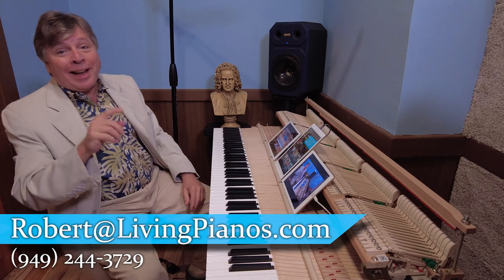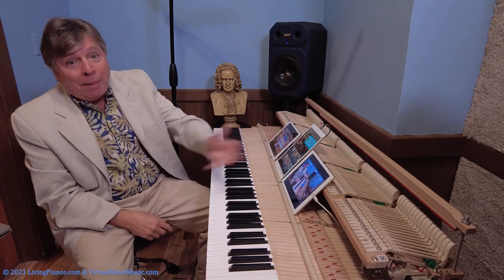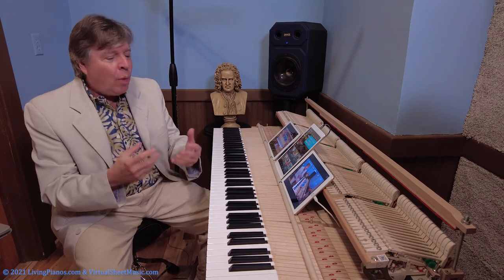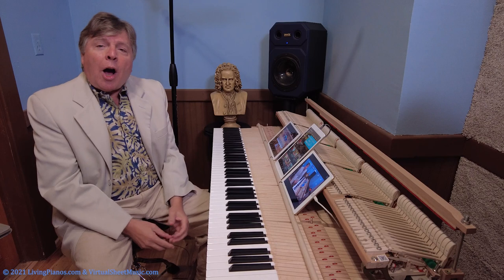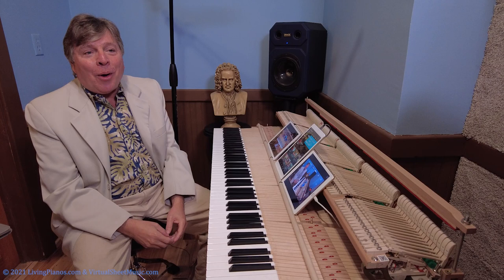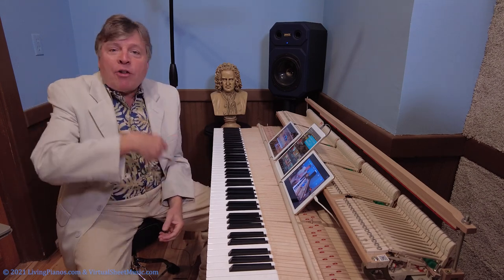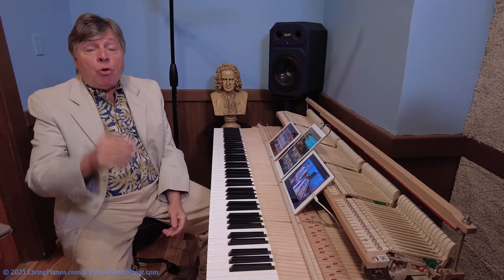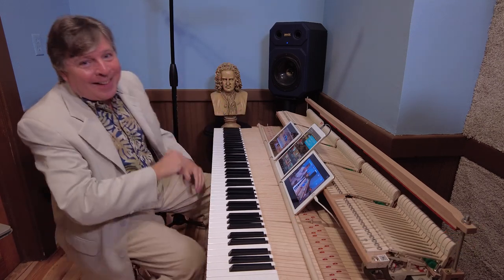Should You Learn a Piece of Music Backward?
Welcome to Living Pianos.com, I'm Robert Estrin. The subject today is about learning a piece of music from the end to the beginning. This is quite a concept! I once had a long discussion with a pianist who swore by this technique. There is some merit to it. If you watch my videos, you know my practice method is to start from the beginning of a piece. You read it through a couple of times, then get to work learning one small section at a time. Take a little phrase, learn the right-hand, then the left-hand, memorize each of them. Then memorize hands together. Then go on to the next chunk. Connect each section as you go until you get to the end of the piece. Well, what about starting at the end and working backwards?